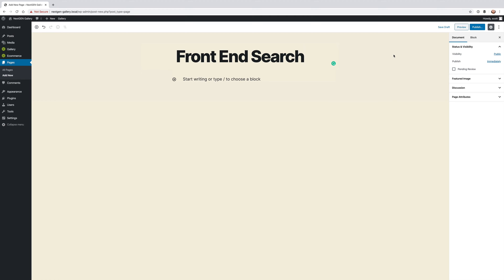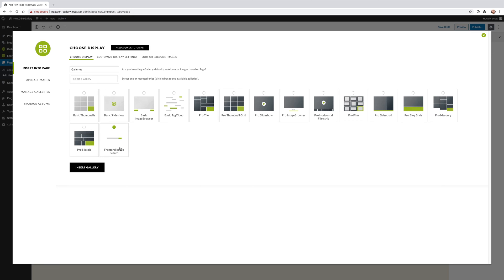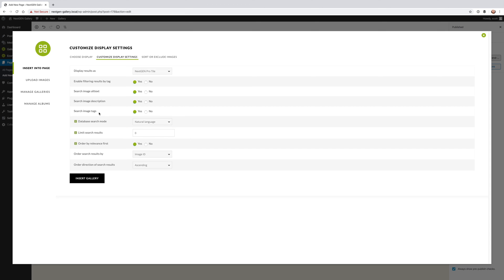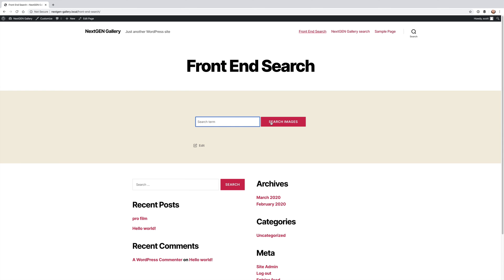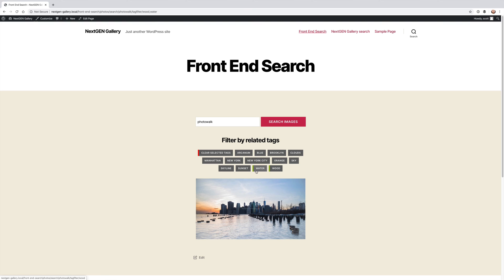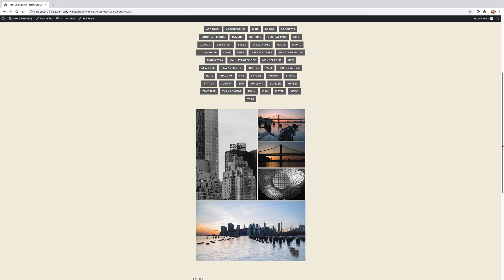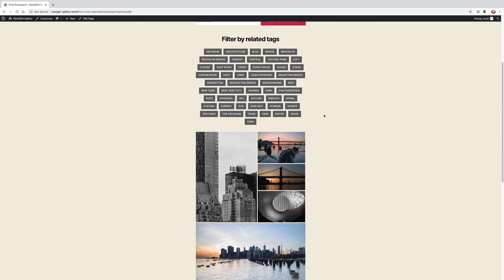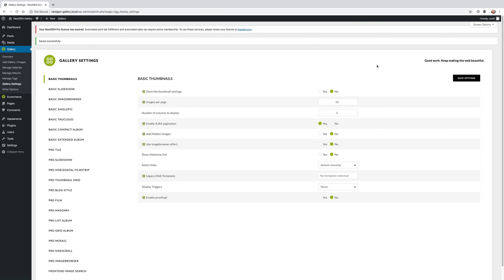NextGEN Gallery's Frontend Image Search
NextGEN Gallery is the most popular, fastest, SEO and mobile ready WordPress gallery plugin. It's feature rich, but does not have front end image search out of the box. Now NextGEN Gallery users can have a powerful search feature for the WordPress block editor, by installing NextGEN Plus or Pro.